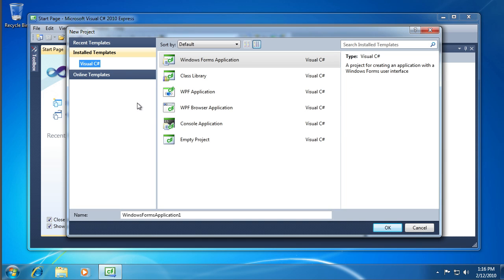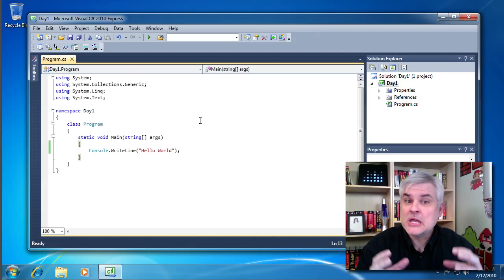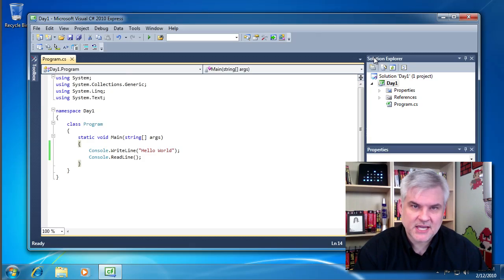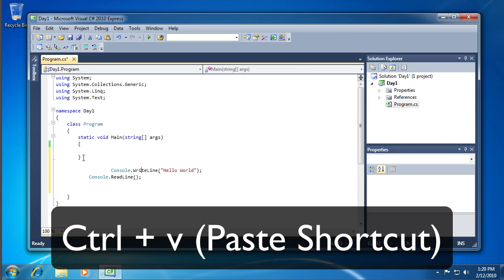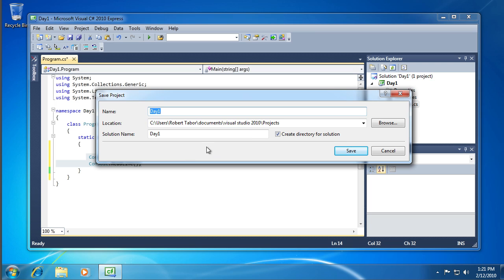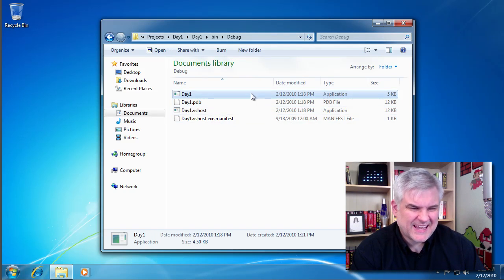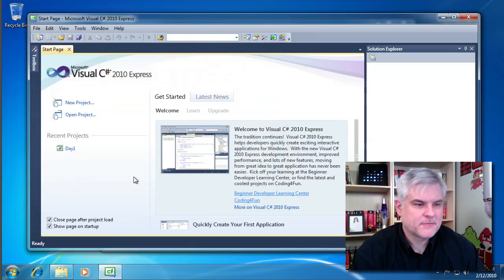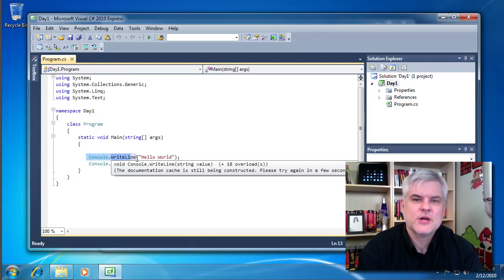Building your First Application in C#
In this video Bob demonstrates how to build a simple application in C# (prints "Hello World" to a Windows console) as the basis for a larger discussion on creating new projects and using the Visual C# 2010 Express Edition IDE for basic tasks. For more Examples please register LearnVistualStudio.net